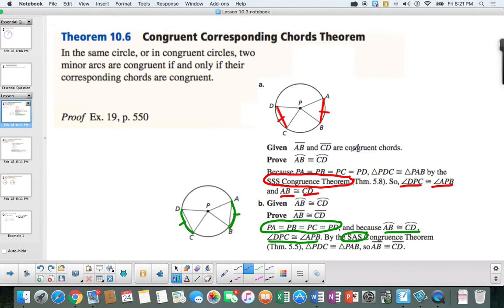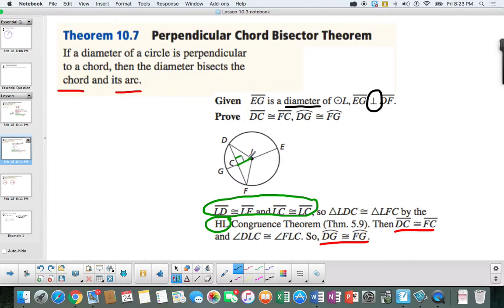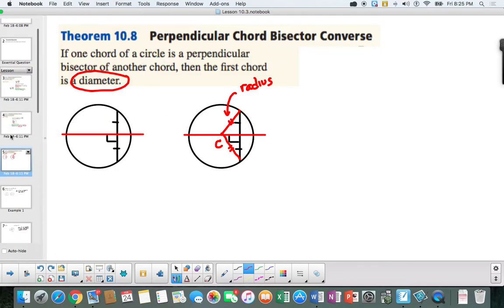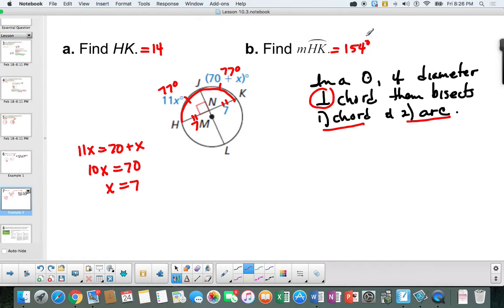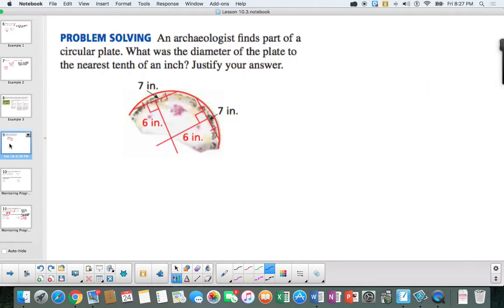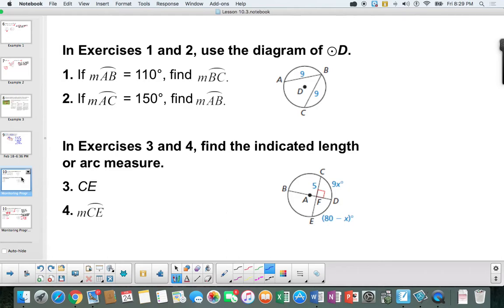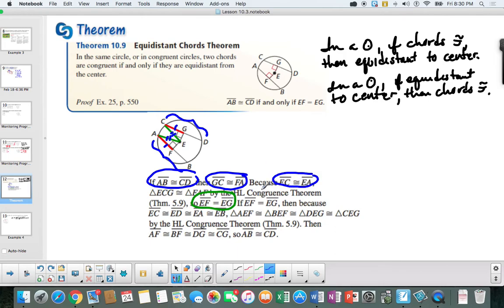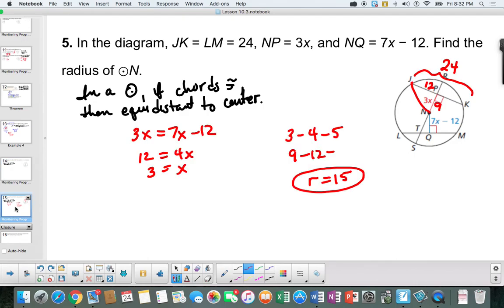10 3 Screencast Geometry